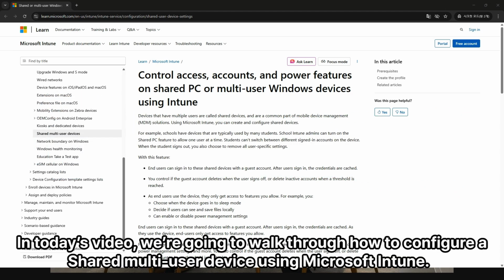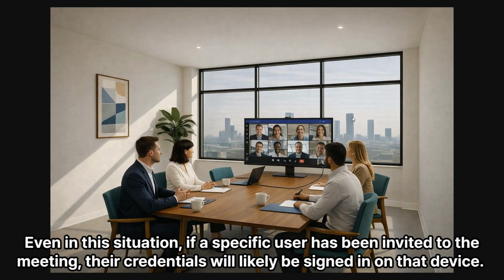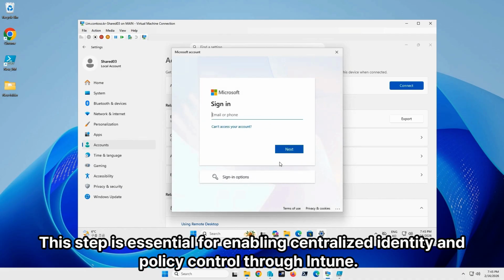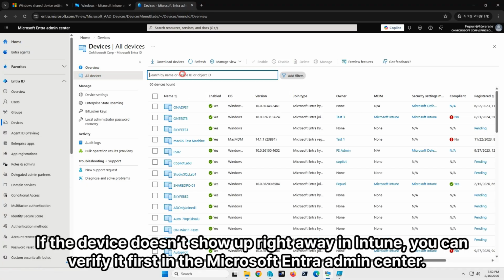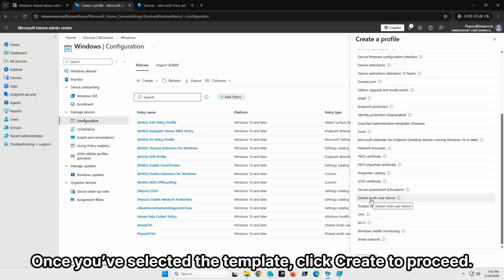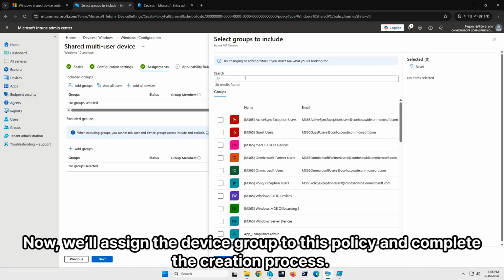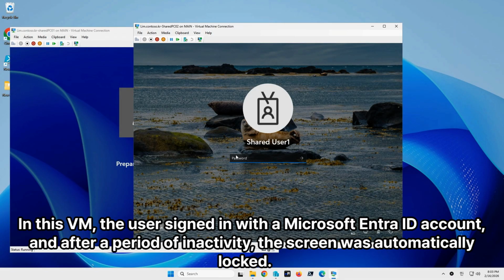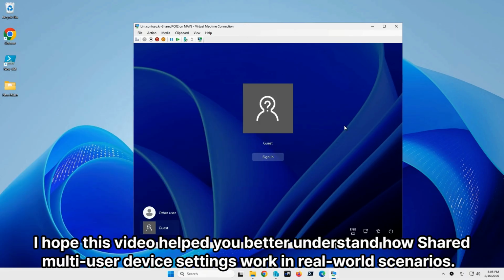How to Configure a Shared PC (Shared Device) Using Microsoft Intune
In this video, we explain how to configure a Shared multi-user Windows device using Microsoft Intune.
Learn the difference between Microsoft Entra ID join and Intune MDM enrollment, and why both matter.
We also compare Guest sign-in, Entra ID accounts, and local storage settings from a security perspective.
If you're managing shared PCs in meeting rooms, kiosks, or training environments, this guide is for you.